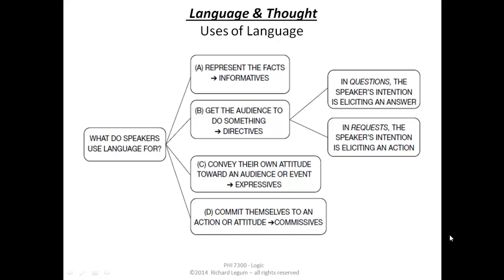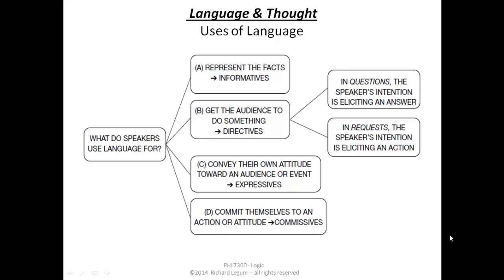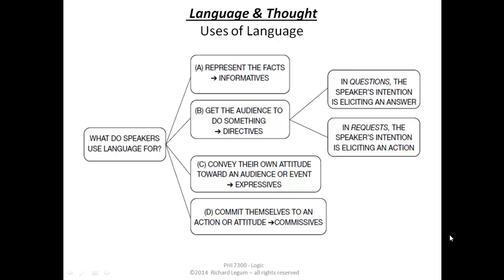Logic F14 06-03-04 Language & Thought